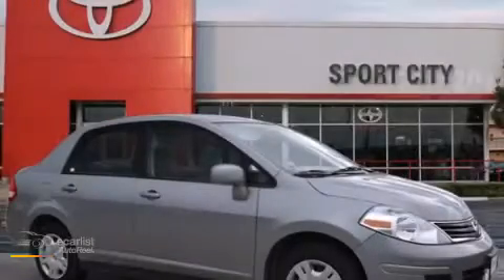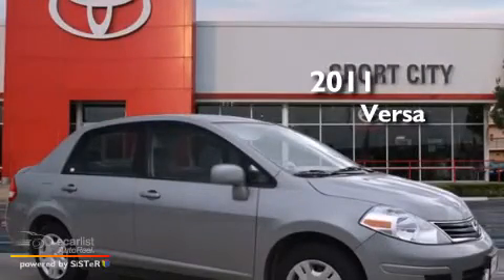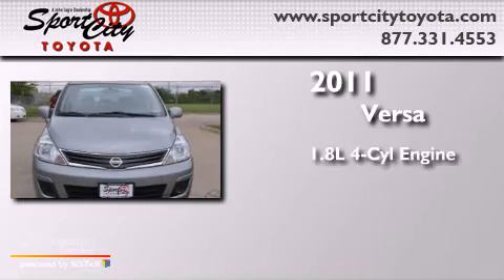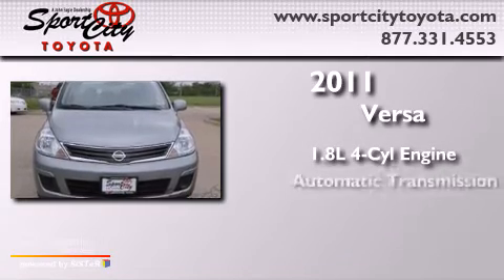2011 Nissan Versa Plano TX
Year : 2011
 Make : Nissan
 Model : Versa
 Engine : 1.8L DOHC 16-valve CVTCS I4 engine
 Trans . : Automatic

 Miles : 52,504

 Used 2011 Nissan Versa Dallas TX